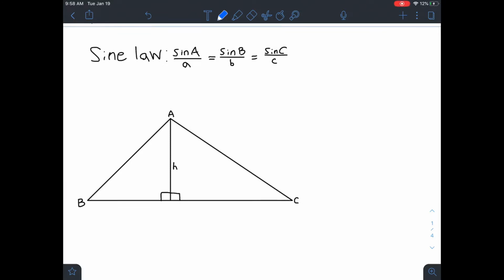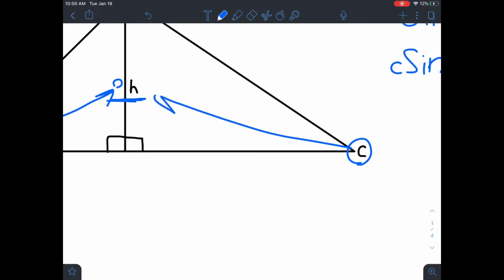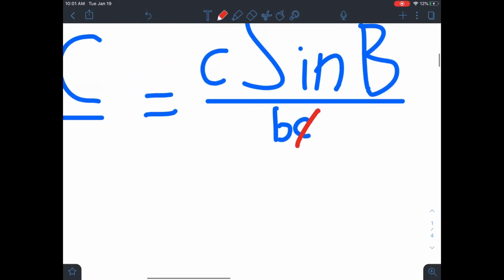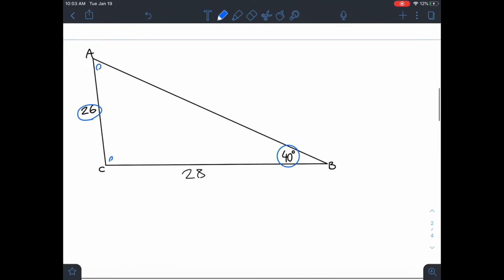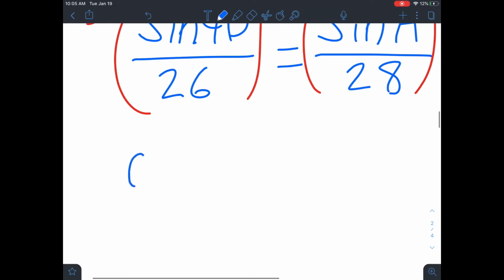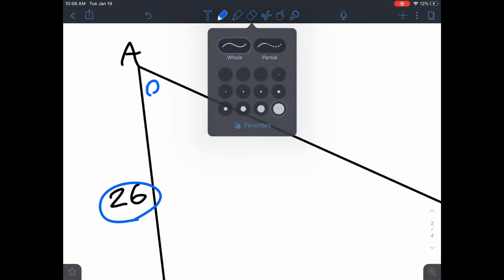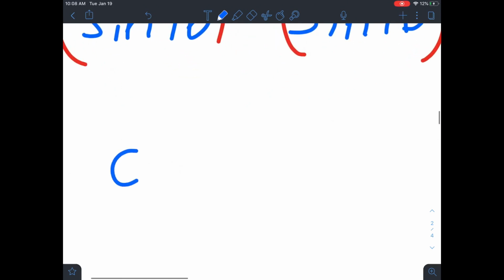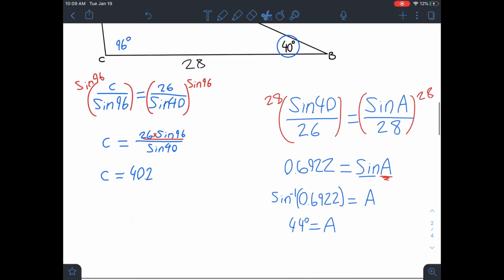Sine law (read description)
Hi, this is a school project, that means there can be inaccurate information just by mistake so I wouldn’t recommend using this video as a real lesson.